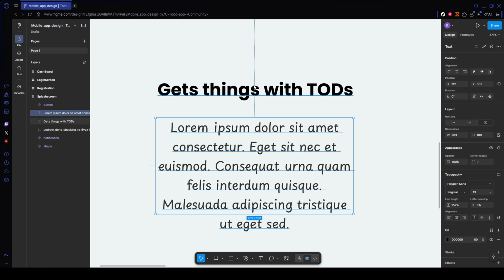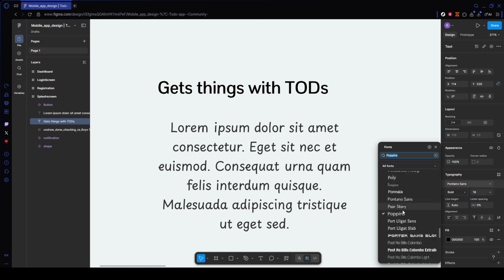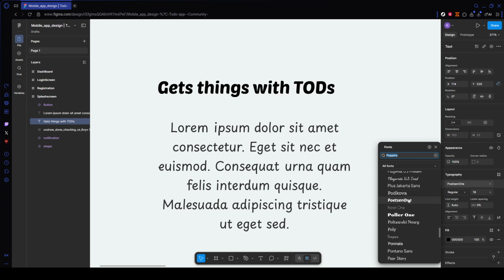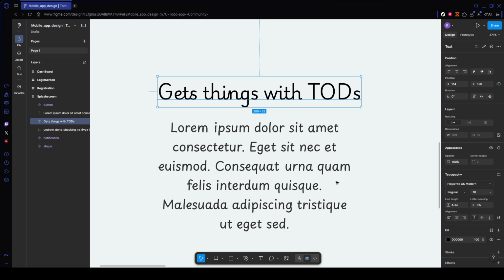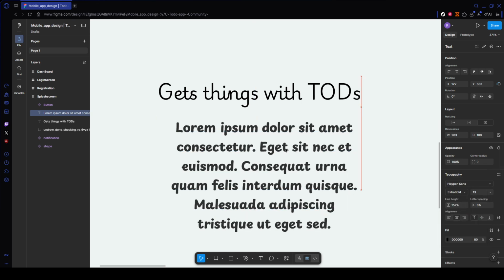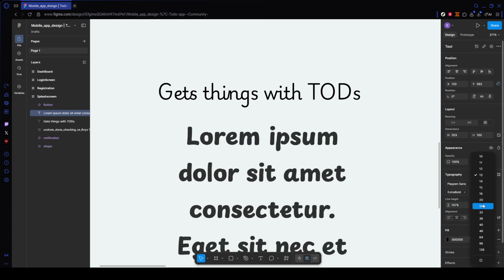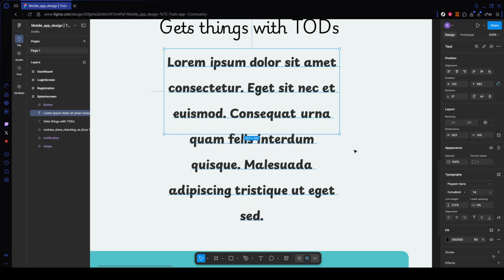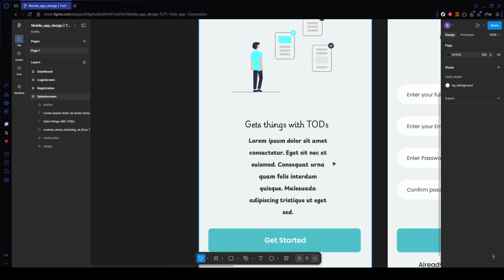How to Add Fonts in Figma - New Fonts in Figma - Use Local Fonts in Figma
In today's video we cover How to Add Fonts in Figma - New Fonts in Figma - Use Local Fonts in Figma